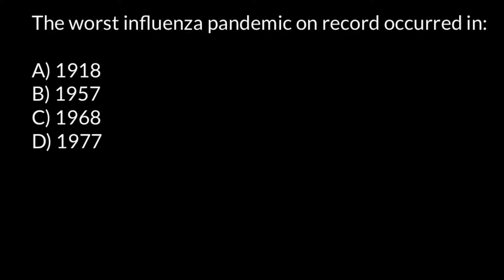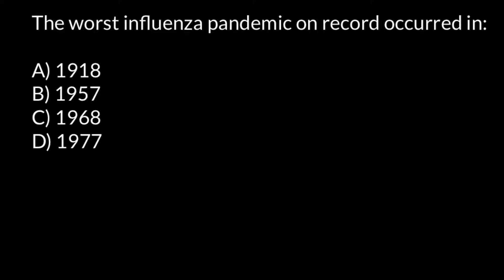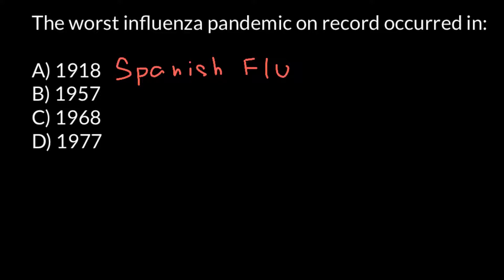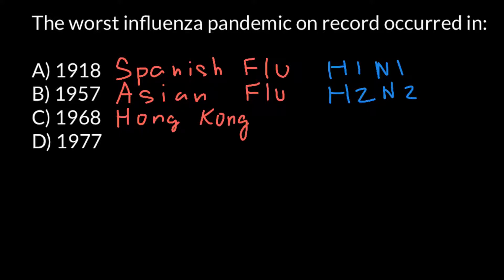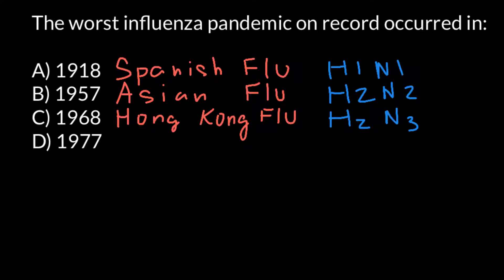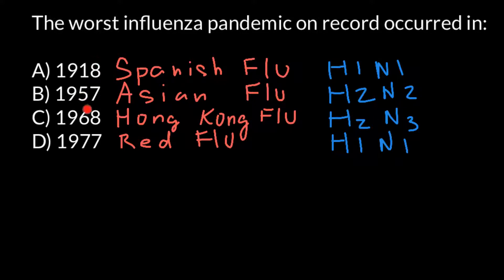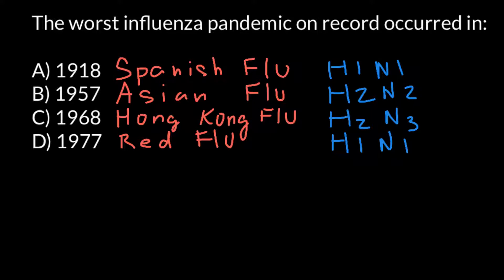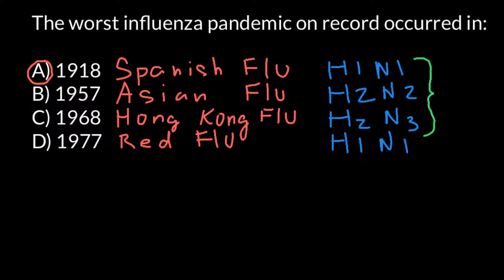Three Influenza Pandemics of the 20th Century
The 1918 flu pandemic (January 1918 – December 1920) was an unusually deadly influenza pandemic, the first of the two pandemics involving H1N1 influenza virus. It infected 500 million people around the world,  including people on remote Pacific islands and in the Arctic, and resulted in the deaths of 50 to 100 million (three to five percent of the world's population), making it one of the deadliest natural disasters in human history.

Disease had already greatly limited life expectancy in the early 20th century. In the first year of the pandemic, life expectancy in the United States dropped by about 12 years. Most influenza outbreaks disproportionately kill juvenile, elderly, or already weakened patients; in contrast, the 1918 pandemic predominantly killed previously healthy young adults.

There are several possible explanations for the high mortality rate of the 1918 influenza pandemic. Some research suggests that the specific variant of the virus had an unusually aggressive nature. One group of researchers recovered the virus from the bodies of frozen victims, and found that transfection in animals caused a rapid progressive respiratory failure and death through a cytokine storm (overreaction of the body's immune system). It was then postulated that the strong immune reactions of young adults ravaged the body, whereas the weaker immune systems of children and middle-aged adults resulted in fewer deaths among those groups.

More recent investigations, mainly based on original medical reports from the period of the pandemic, found that the viral infection itself was not more aggressive than any previous influenza, but that the special circumstances (malnourishment, overcrowded medical camps and hospitals, poor hygiene) promoted bacterial superinfection that killed most of the victims typically after a somewhat prolonged death bed.

Historical and epidemiological data are inadequate to identify the pandemic's geographic origin. It was implicated in the outbreak of encephalitis lethargica in the 1920s.

To maintain morale, wartime censors minimized early reports of illness and mortality in Germany, the United Kingdom, France, and the United States. Papers were free to report the epidemic's effects in neutral Spain (such as the grave illness of King Alfonso XIII).This created a false impression of Spain as especially hard hit, thereby giving rise to the pandemic's nickname, Spanish Flu.